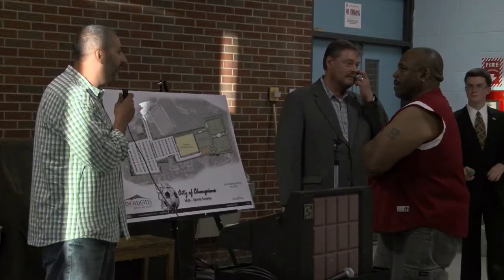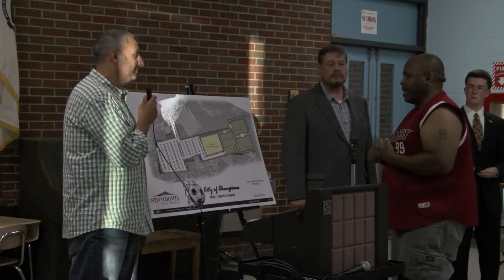Brockton Ward 6 Sports Complex Public Meeting 6-21-17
Brockton Ward 6 Sports Complex Public Meeting at the Brookfield School on June 21, 2017.